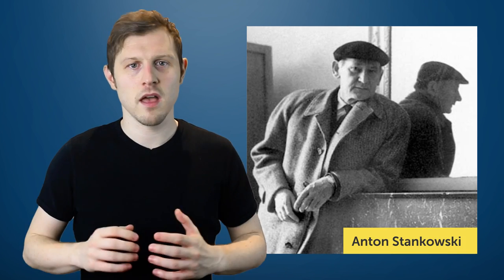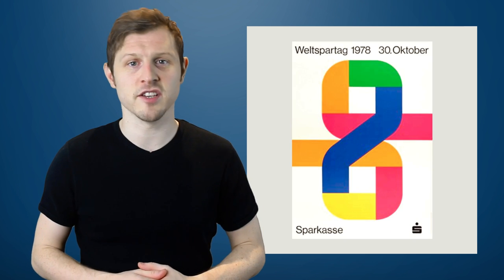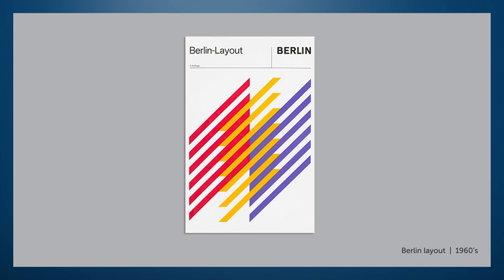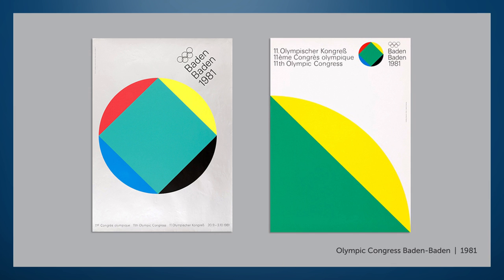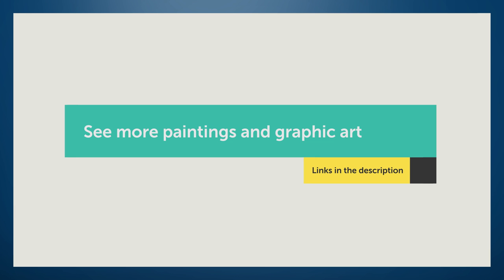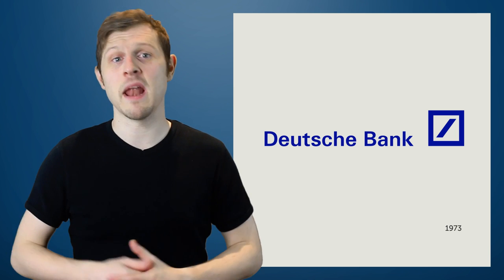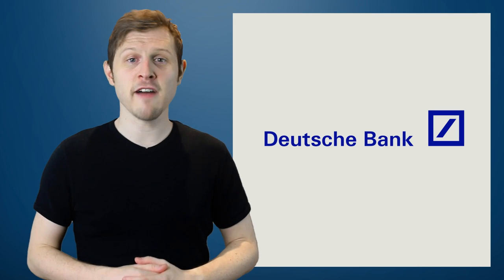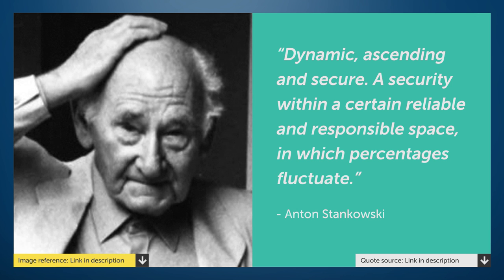Deutsche Bank Logo - Anton Stankowski | Logo design & Designer review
In this video, we are going to look at the Deutsche Bank Logo, learn a little about the logo and designer Anton Stankowski.

USEFUL ARTICLE & VIDEO LINKS

FONT

EXTRA

Number 2:
Creative Review.  The Logo Issue. April 2011. Retrieved 13 March 2013.

PROJECT FOLDER:
Download files from the overview video here:
xxxx

SERIES PDF WORKSHEET:
Download for free PDF from the main overview video:
xxxx

This video is part of a xx part series:

EPISODE LIST WITH LINKS:

SERIES OVERVIEW

xxxx

Who is your host?

Hi, my name is Gareth David, I’m a freelance creative specialising in design for Print & Digital, Branding & Web/UI. I am currently based in London UK with over 10 years experience in the design industry. I also have a passion for sharing knowledge and teaching.

I am extremely passionate about creating great ideas and exciting design. I have experience with an array of diverse clients. My portfolio demonstrates strong design practice with boutique and corporate brands, showcasing creative across print and digital communications, branding, web design, media campaigns, concept artwork and promotional marketing.